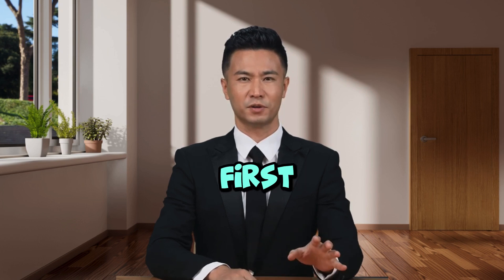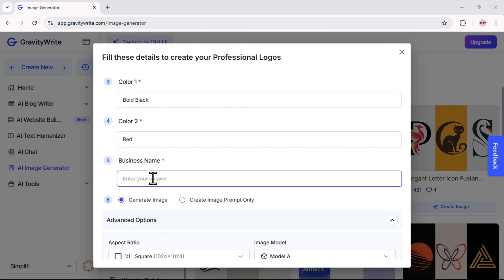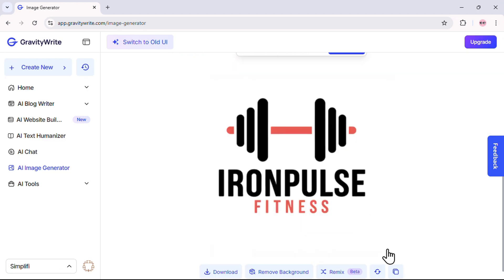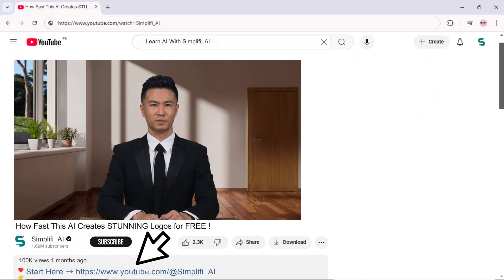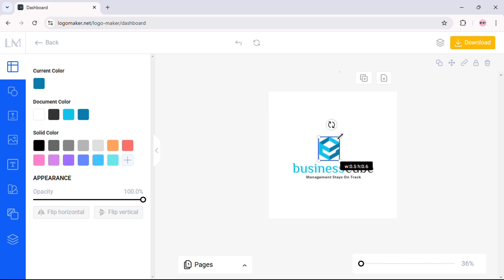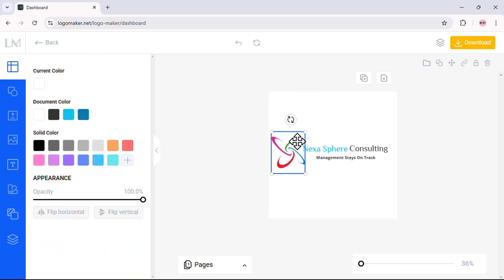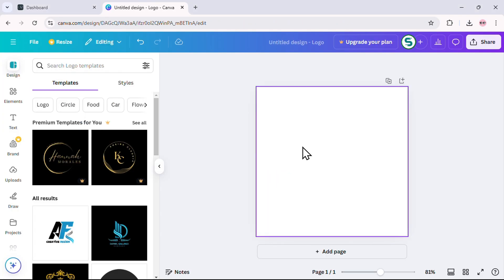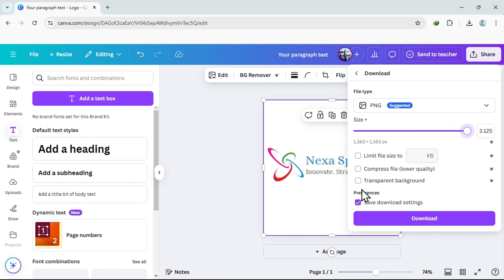How to Create a Logo WITHOUT Watermark with AI Logo Generator | FREE AI Logo Maker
🎨Watch How to Create a Logo Without Watermark with AI Logo Generator | Free AI Logo Maker
Looking for the best AI Logo Generator to design stunning logos for free? In this video, we’ll show you how to create a professional logo without any watermarks using tools like Gravitywrite, LogoMaker, and Canva. Whether you’re a beginner exploring Canva tutorials or searching for an AI Logo Maker that delivers quality results, this step-by-step guide has you covered!

Learn to master Canva logo design with easy tips, add cool Canva text effects, and uncover secrets for using AI logo generators to craft unique and polished designs effortlessly.

📌 Chapters
0:00 - Introduction

0:53 - Method 1: Using AI Tool

2:50 - Method 2: Using Logo Design Tool

4:53 - Bonus Tip: Adding Text with Canva

5:55 - Final Thoughts and Links Of Resources